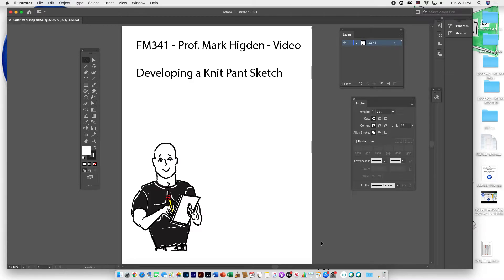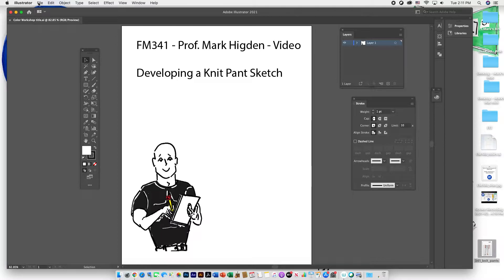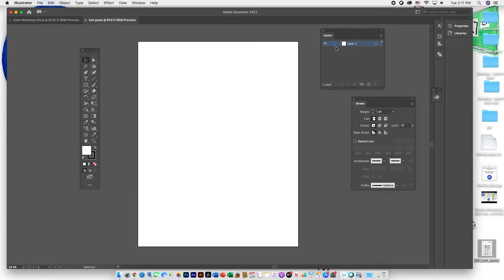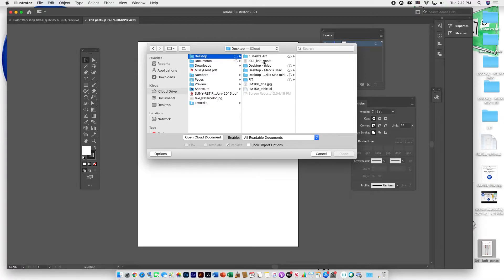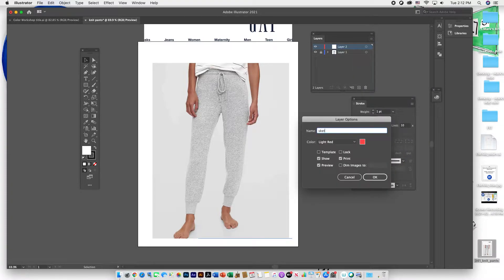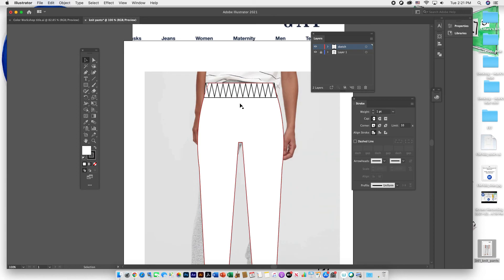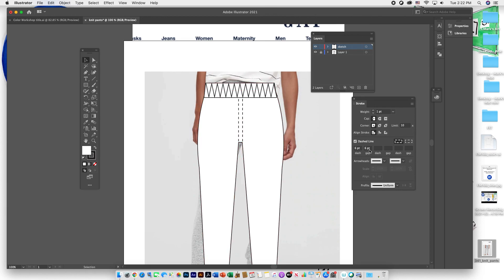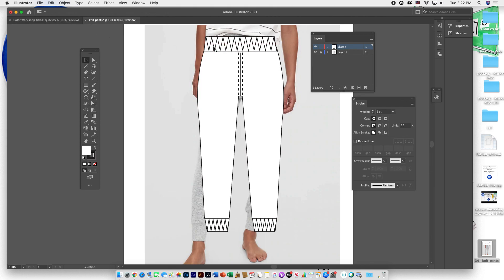FM341 knit 1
Video for Adobe Illustrator - how to develop a knit pant silhouette - part 1